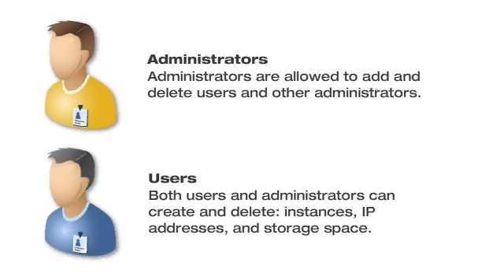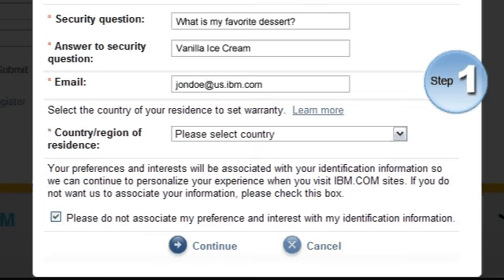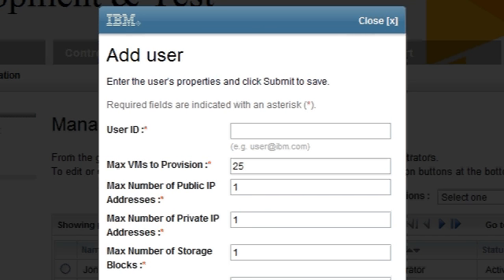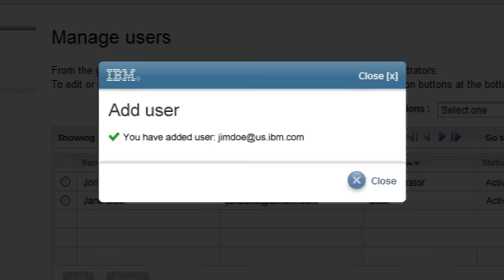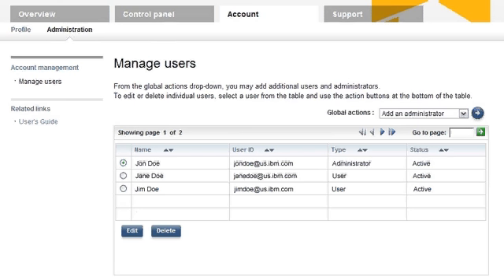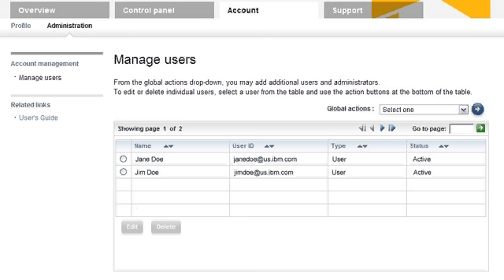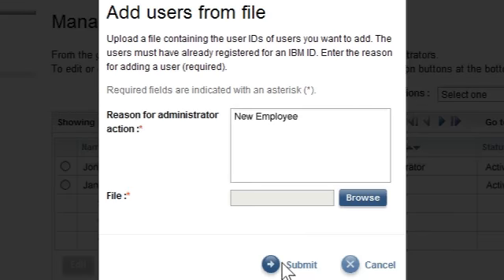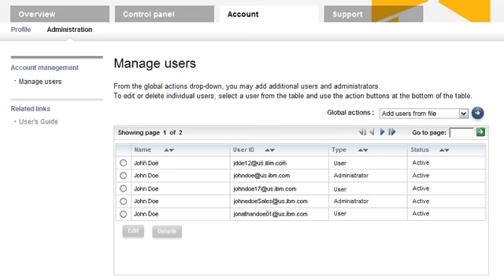Demo #4 - User Roles and Administration - IBM Dev and Test Cloud, v1.3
This video demonstrates how to work with user roles and other administrative functions within the IBM Smart Business Development and Test on the IBM Cloud, v1.3.

Not only can the administrator add users as well as other administrators, but they can also adjust the number of instances (aka, virtual machines), storage, and fixed IP addresses the users are allowed to create.